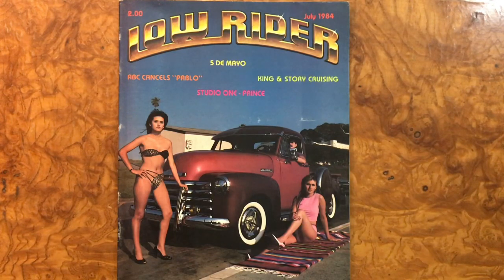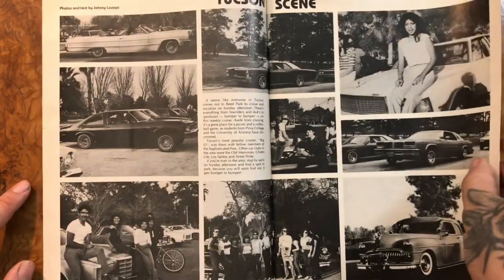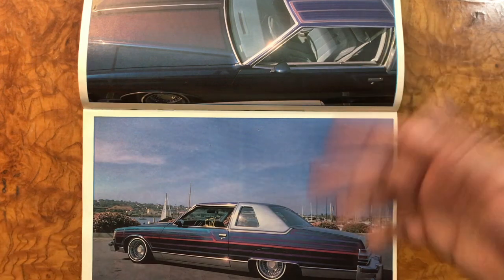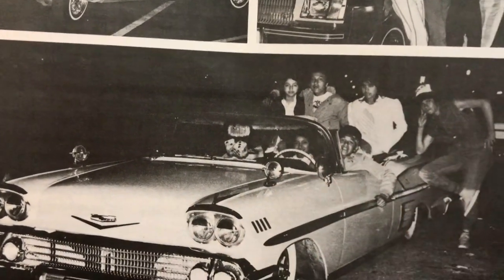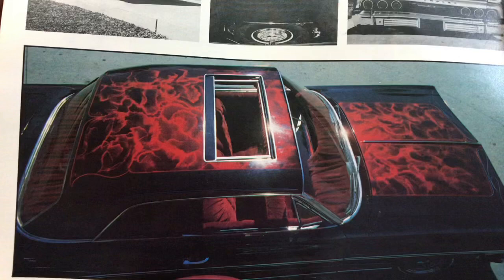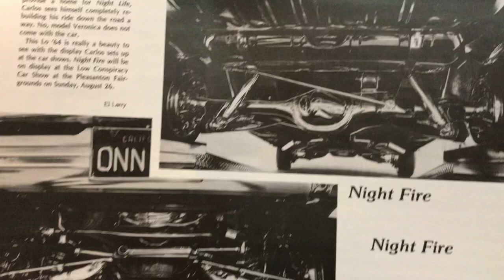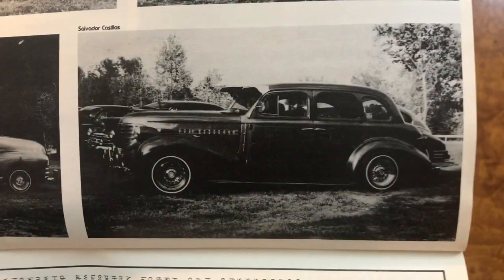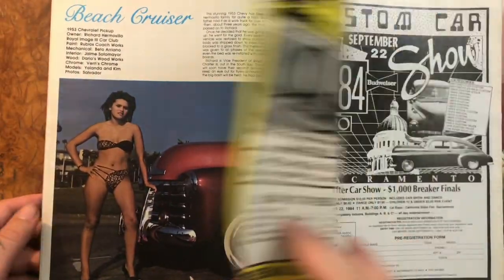Lowrider Magazine July 1984 Pink Lady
1979 Pontiac Bonneville
1964 Impala
1958 Ford Conv.
1953 Chevy Truck
Pink Lady first version
San Jose Story & King

Everything cars from the 40s to the 90s and sometimes choppers.